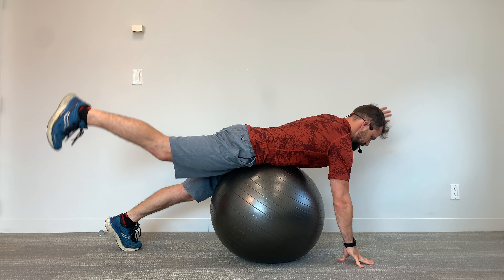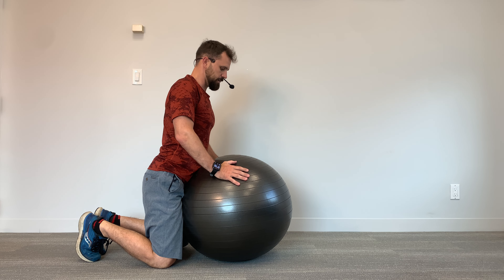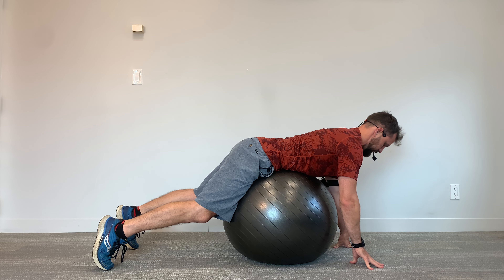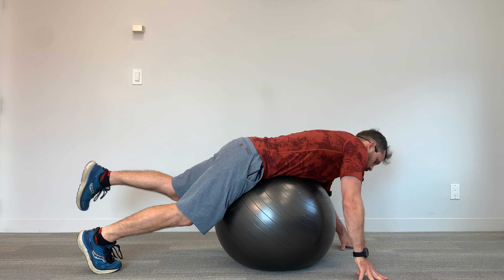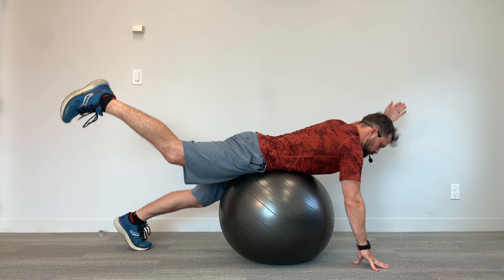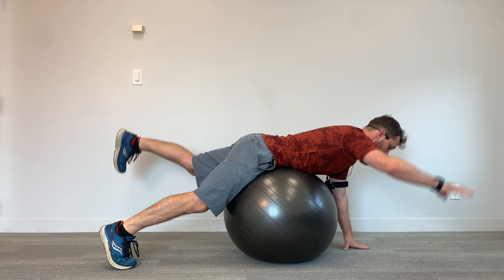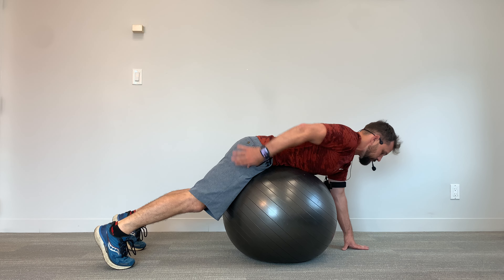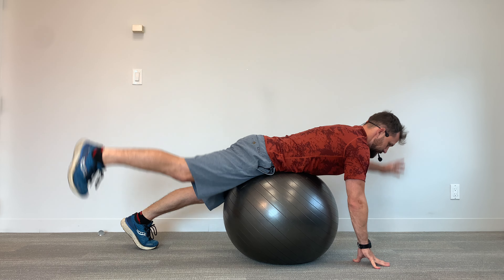Alt Reach Outs on Ball (opposite)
STARTING POSITION:
1. Kneel on the floor in front of a stability ball, with both knees on the ground.

2. Roll the ball up to you so it's touching the front of your thighs and hips.

3. Keeping your feet planted on the floor, extend your knees so you roll forward on top of the ball and place your hands on the floor in front of the ball.

4. Adjust your positioning as necessary so that the ball is centered under your pelvis and your chest is off the ball facing down toward the floor.

5. Check that your spine is neutral with your head back and inline with the rest of your spine. You should be holding your chest up to do this, not rounding forward with the shape of the ball.

6. Draw your abdominal and core muscles in toward your spine to secure your back throughout this exercise.

7. PINCH YOUR SHOULDER BLADES "BACK & DOWN" TOWARD YOUR BACK POCKETS AND HOLD THEM THERE.

*If the ball is too small for your height, you may need to position the ball more on your stomach than your pelvis.

MOVEMENT:
1) While keeping your shoulder held "back and down", reach forward with your right hand (palm facing in toward your midline) as you squeeze your left glute to extend your left leg up into the air, knee straight.

2) Lift your arm and leg as far as you are able to, while still maintaining your balance on the ball. There should be little to no movement in your torso shifting left, right, forward, or backward on the ball throughout the lift.

3) Then lower your limbs back to their starting position and switch limbs so your left hand reaches forward and your right leg lifts up.

4) Continue this movement, alternating sides with each rep, until you finish your set or can no longer complete a rep with good form.

ONE REP, is complete after both sides have completed the motion.

*Do not close the gap between your shoulder and your ear as you reach forward.
**Do not let your hips or chest tilt or rotate while your limbs are in the air. Your hips and shoulders should remain squared to the ground.
***Keep your abdominal muscles drawn in to keep your lower back from arching.